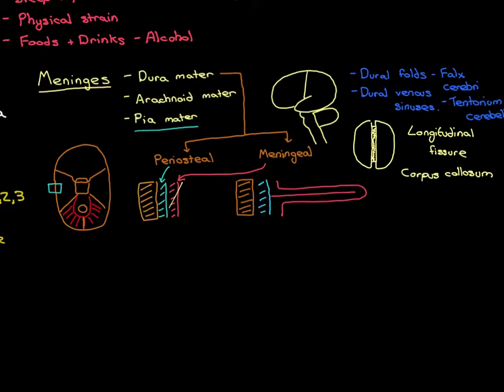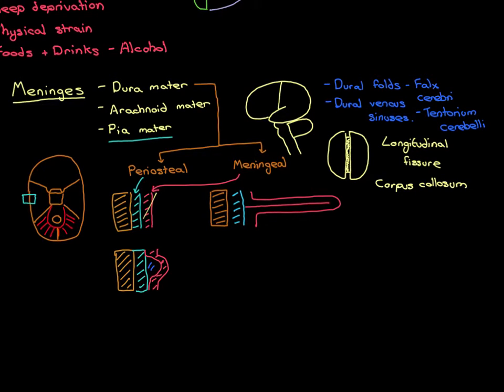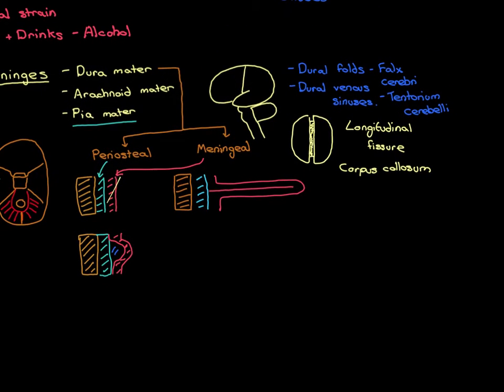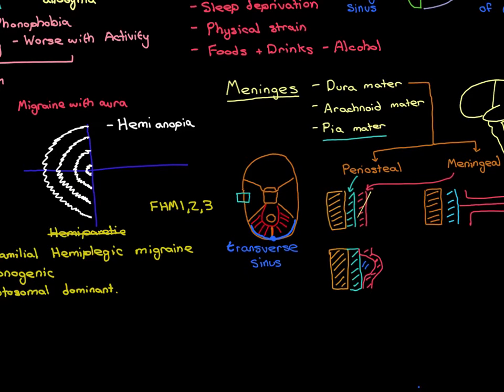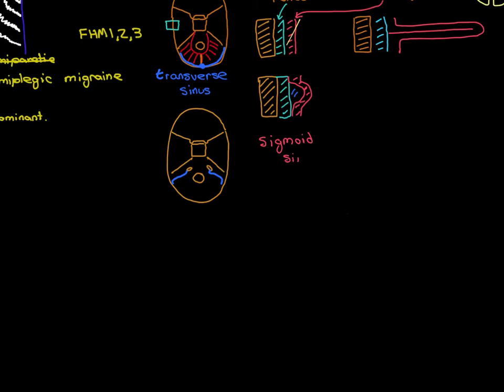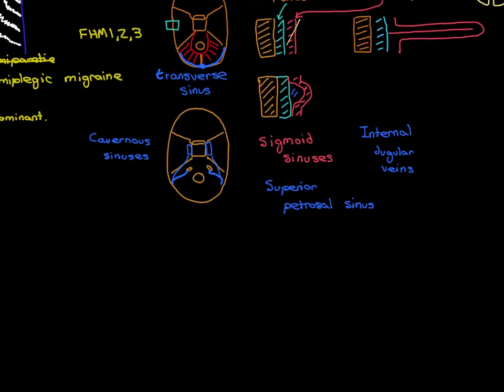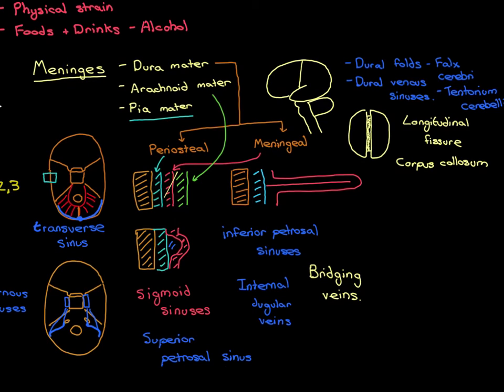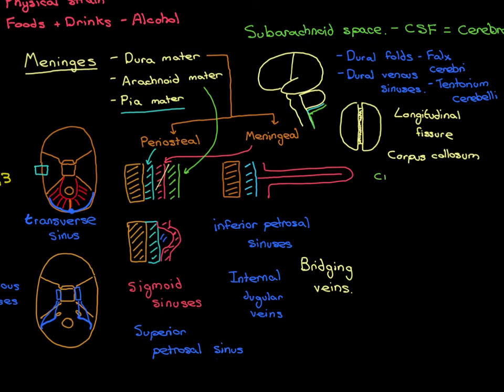Headaches Part 14